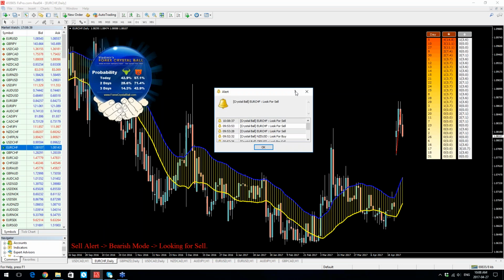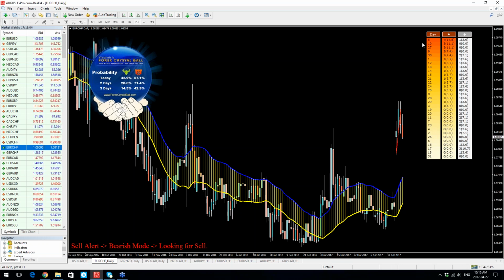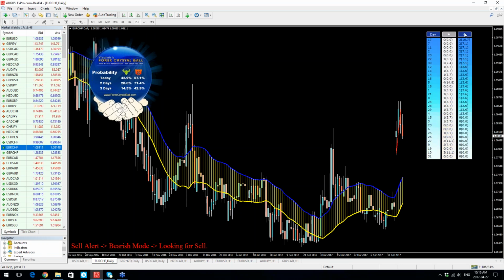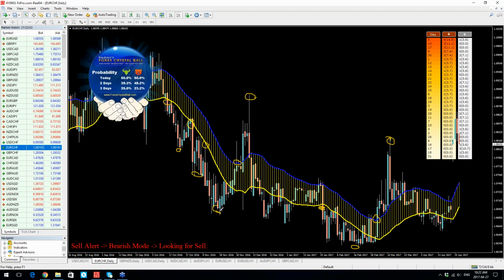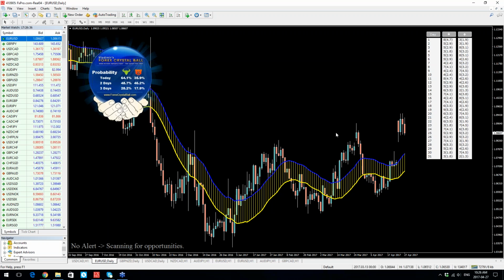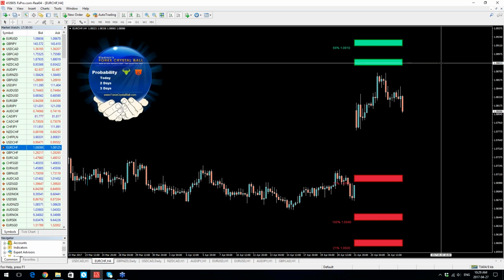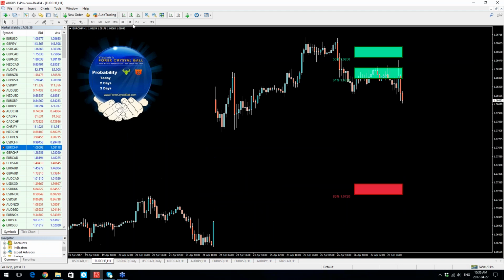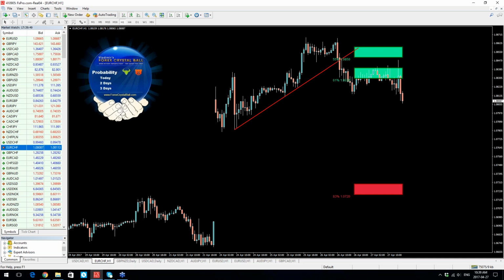Crystal Ball Trading Webinar no 1